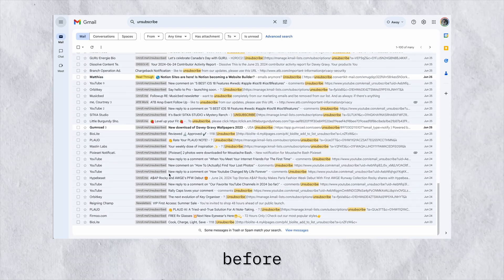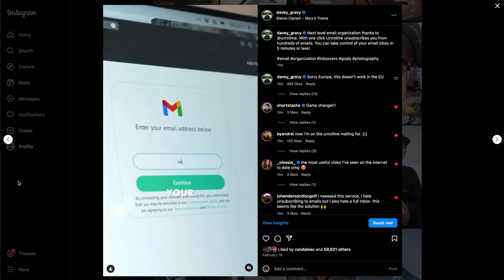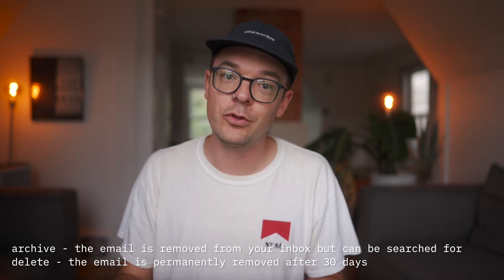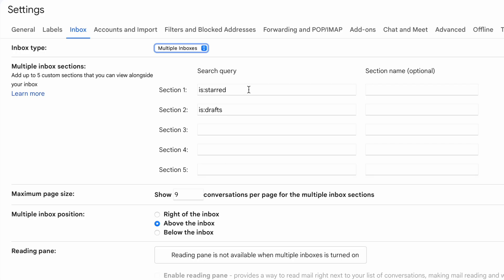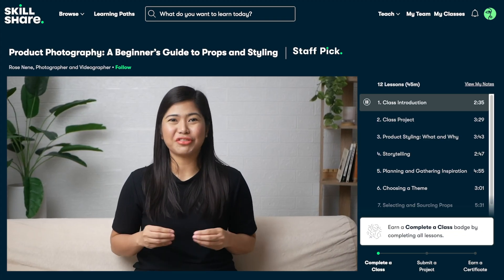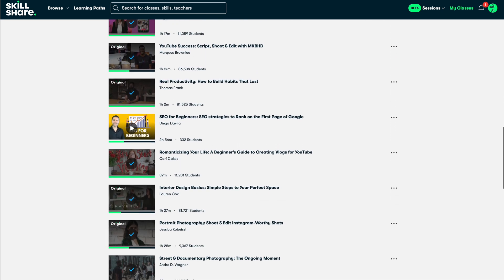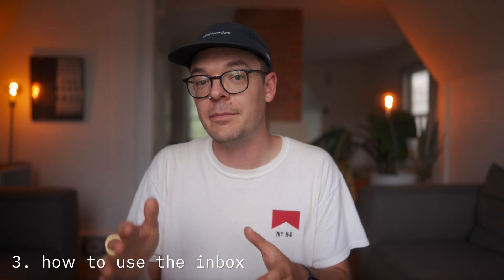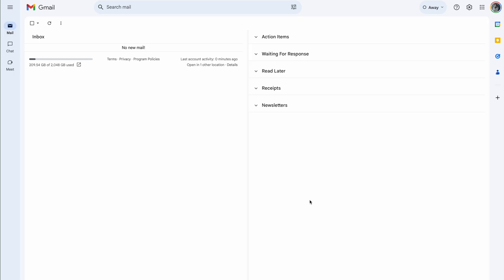Clean Up Your INBOX Fast! For Unorganized Photographers (Step-By-Step)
01:05 - Clean up the Inbox
03:33 - Setup the new Inbox
07:55 - How to use the Inbox

Search Terms in Gmail:
is:read
is:unread
unsubscribe
before:2024/01/01

Names of Labels:
Action Items
Waiting For Response
Read Later
Receipts
Newsletters

Best Travel Camera (Amazon)
Perfect Traveling Tripod (Amazon)
Easiest Way To Carry Your Camera (Amazon)
Strong Camera Straps (Amazon)
Great Tech Bag (Amazon)
Magnetic Power (Amazon)

This how to set your inbox up to be very organized as a photographer.